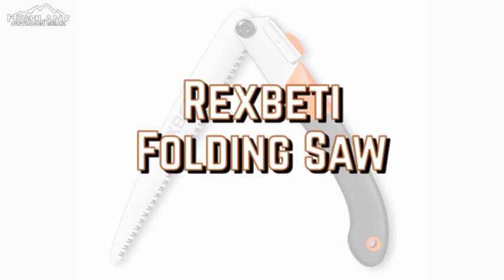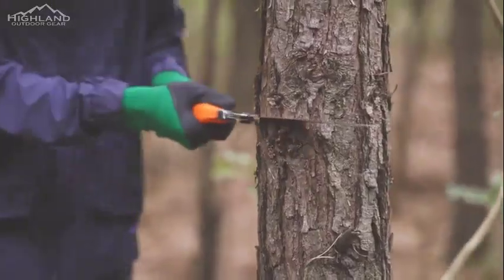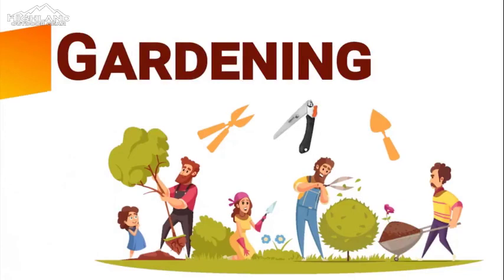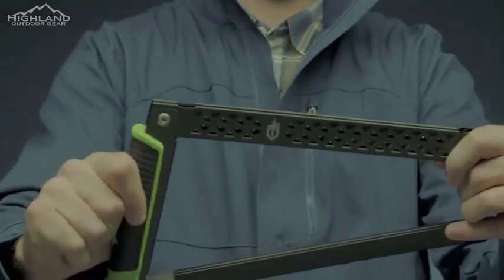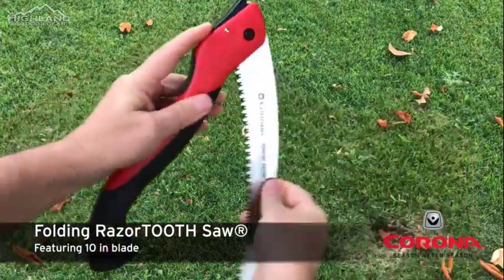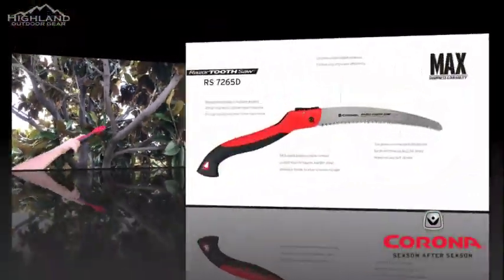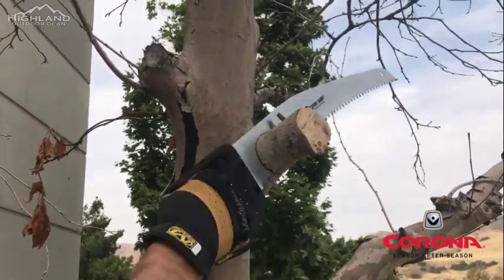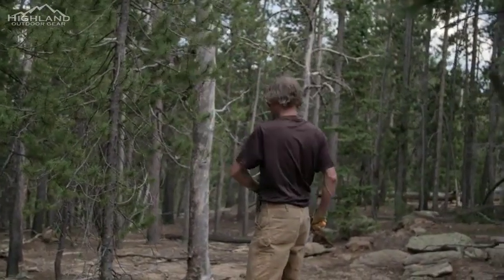Best Folding Hand Saws Under $100 on Amazon.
Saws can be one of the most valuable and underrated tools in the camp, bushcraft, or survival kit. If you need to process wood a good saw can cut your time and effort in half. And having a folding, compact saw makes carrying one easy. Here are 5 of the top selling folding saws on Amazon in 2023, and all come in under $100.

00:00 Intro
00:10 Rexbeti Folding Saw
00:44 EverSaw Folding Saw
01:27 Gerber Freescape
01:59 Corona RazorTooth
03:08 Silky Saws Gomboy

Jase Medical: The Jase Case, a literal life saver.